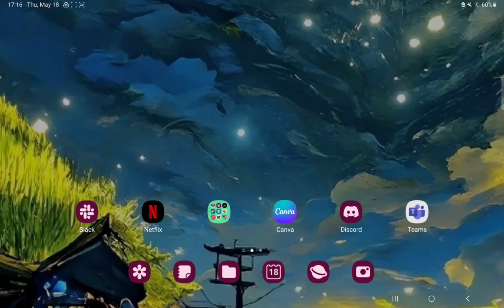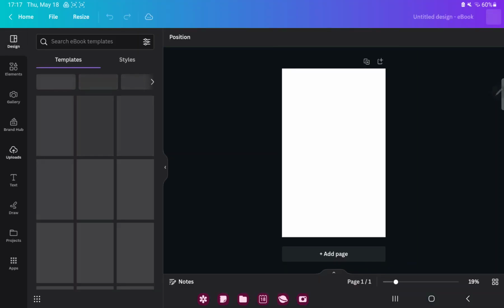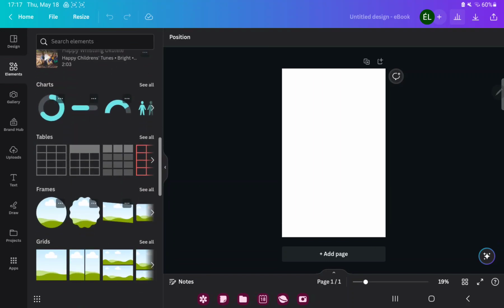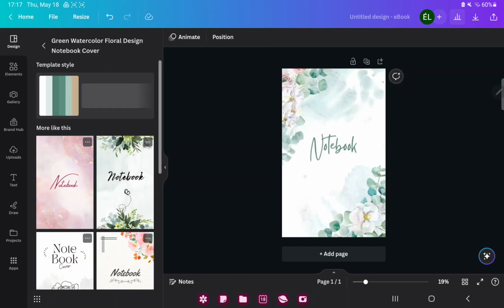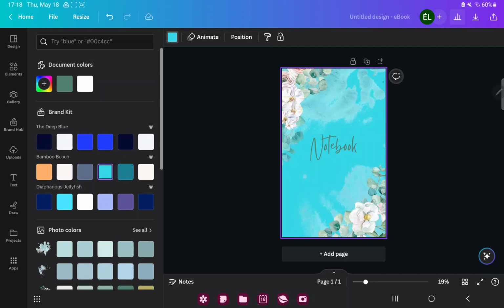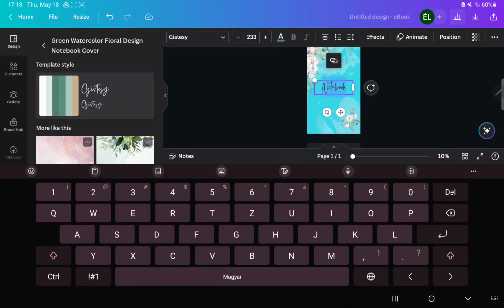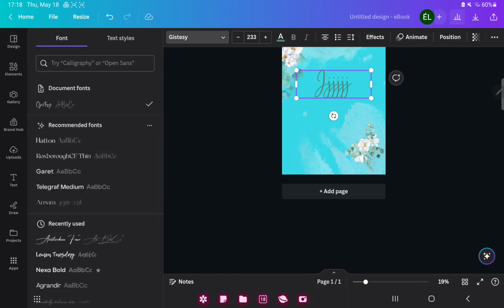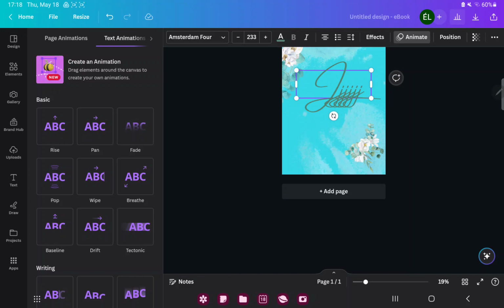How to create a book cover on Canva?